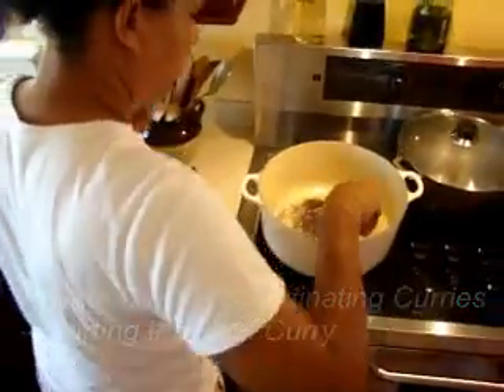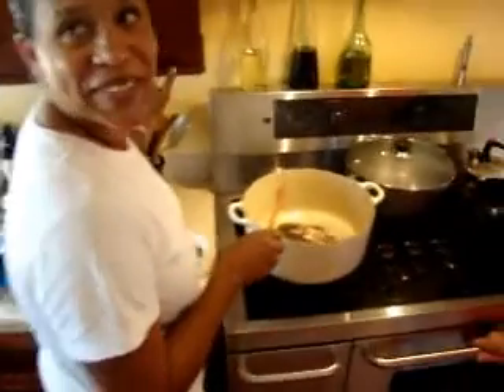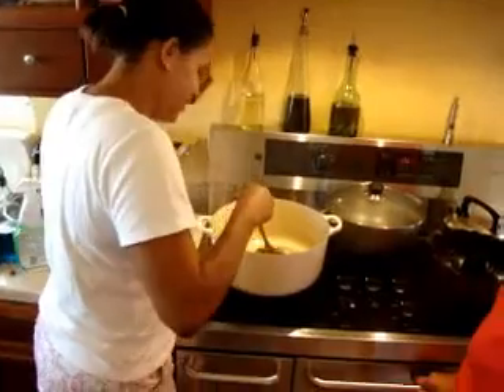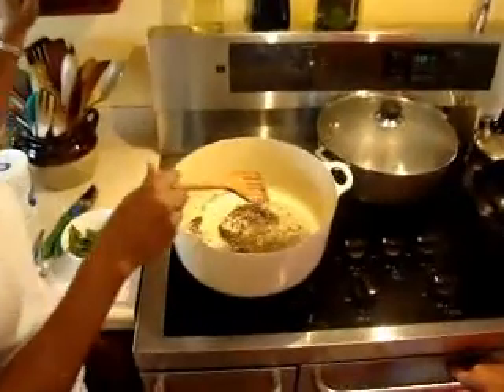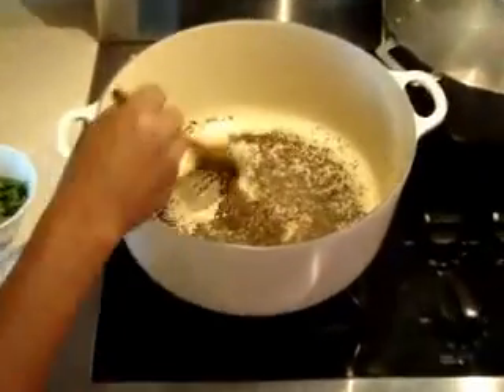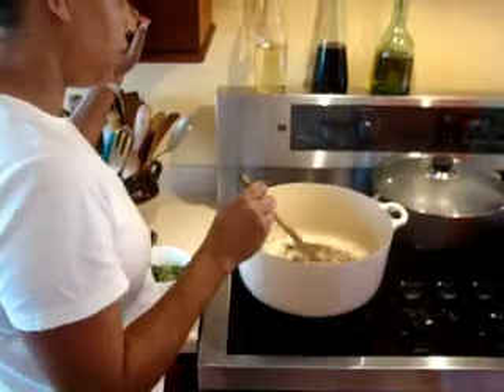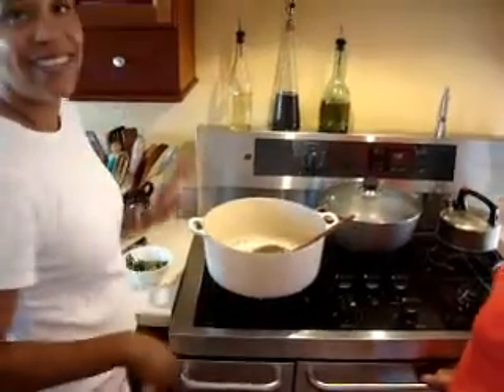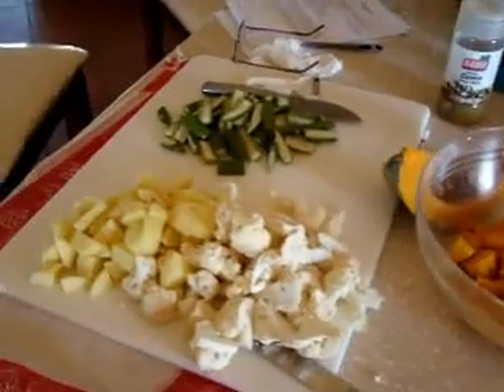Private Class Coordinating Curries Starting the Veg Curry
Here we are at a private class with a chef from the US.  In this clip we are preparing the chicken curry.  Great fun with Penny...